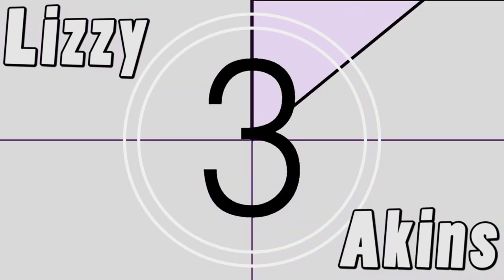Moving to the UK - The cost of living // London VS Nigerian // Renting a property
correct me if i am wrong in the comments below.

In todays video i spoke about the difference between renting a property in london compared to renting a property in lagos, nigerian.